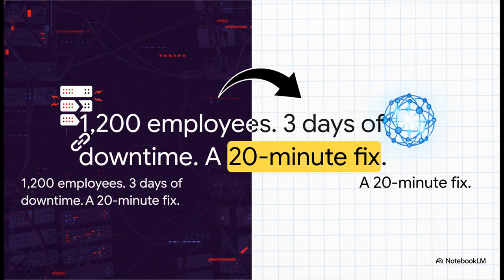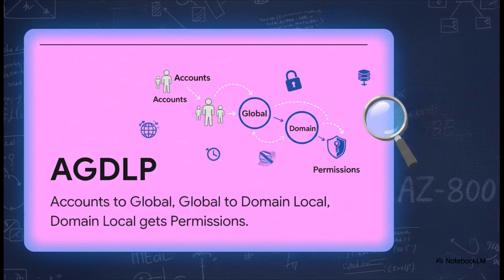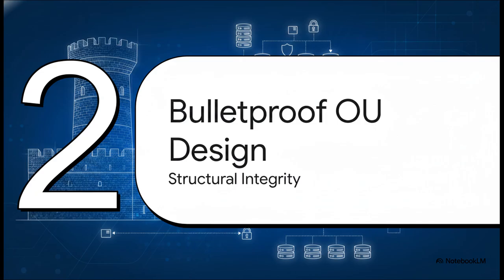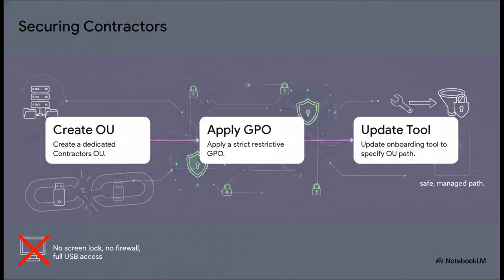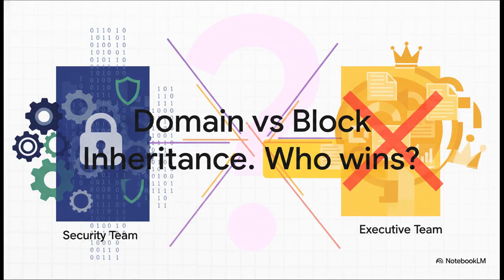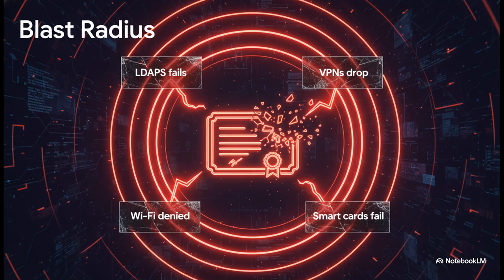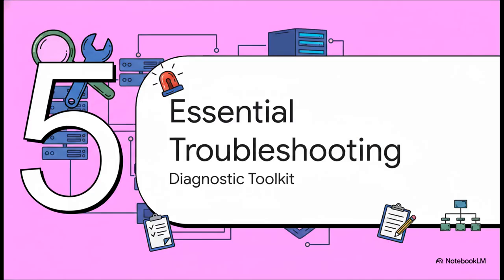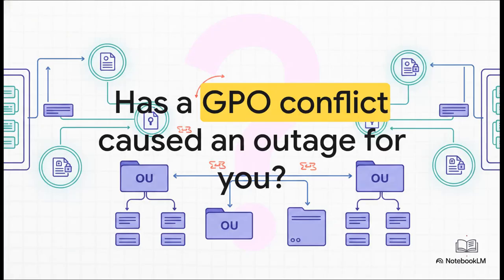Day 4: Active Directory Objects, OUs & Group Policy Explained | AZ-800 & AZ-801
Welcome to Day 4 of the 60-day Windows Server Hybrid Administrator Expert Series on Cloud Techy.

In Day 1, we covered Active Directory Domain Services fundamentals.
In Day 2, we covered deploying and managing Domain Controllers.
In Day 3, we covered AD DS Sites, Replication, and Trusts.

Today, we are going deeper into AD DS objects, Organizational Units, and Group Policy.

This video explains how real organizations structure Active Directory, manage users and computers, delegate administration, apply Group Policy, and avoid messy directory designs that become painful to secure and troubleshoot later.

Topics covered in this video:

✅ AD DS objects explained
✅ Users, computers, groups, and service accounts
✅ Organizational Units, also known as OUs
✅ OU design by geography, department, or function
✅ Delegation of control
✅ AGDLP group nesting best practice
✅ Group Managed Service Accounts, also known as gMSA
✅ Why gMSA is better than traditional service accounts
✅ Group Policy Objects, also known as GPOs
✅ Group Policy processing order
✅ Local, Site, Domain, and OU policy precedence
✅ Inheritance, blocked inheritance, and enforced policies
✅ Link order and GPO precedence
✅ User configuration vs computer configuration
✅ Security filtering and WMI filtering
✅ Group Policy troubleshooting
✅ Real-world Active Directory structure and security scenarios

This video is useful for anyone preparing for:

AZ-800: Administering Windows Server Hybrid Core Infrastructure
AZ-801: Configuring Windows Server Hybrid Advanced Services
Windows Server Hybrid Administrator Associate Certification

The goal of this 60-day series is not just to help you memorize exam answers. The goal is to help you understand Windows Server Hybrid Administration the way real enterprise administrators need to understand it.

Tomorrow in Day 5, we will continue building deeper Windows Server Hybrid Admin skills.